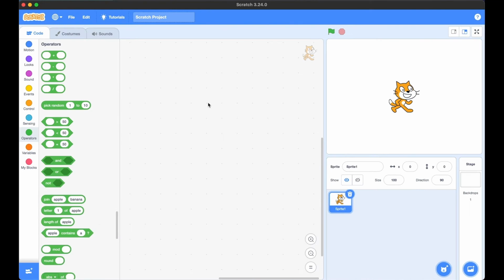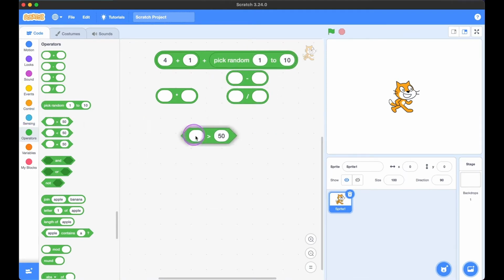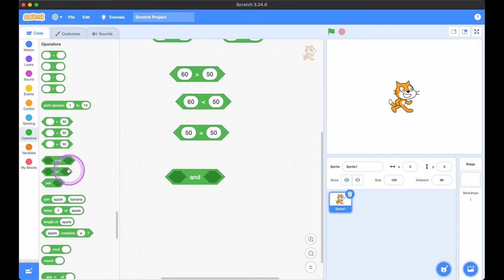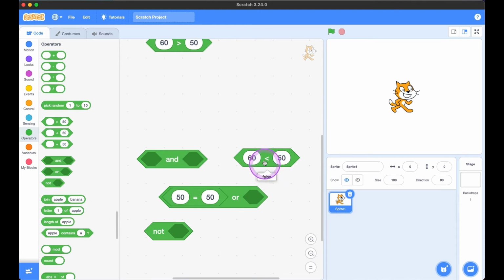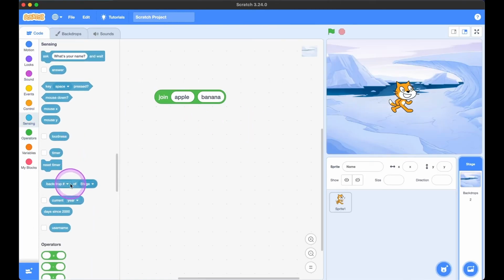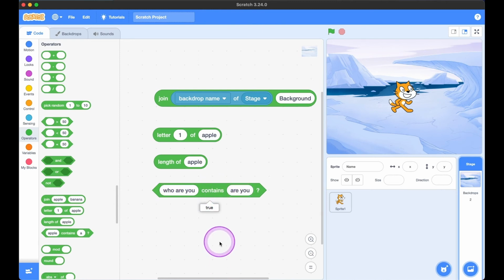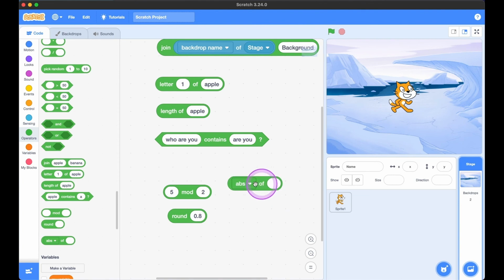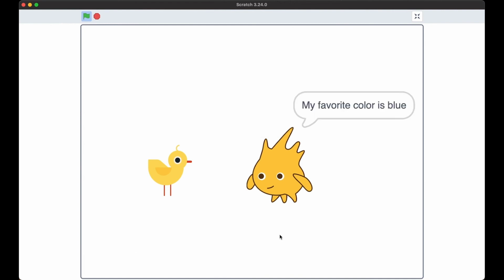Scratch3-Tutorial9-[Motion Block] Make Gobo respond the way you want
Scratch 3.0 is an easy coding tool that gives you the freedom to create your own avatar maker, icon maker or character designer games. In this tutorial, we introduce Operator block and create Game-Make Gobo respond the way you want.

There are quizzes and tasks at the end of the lecture. Please try to improve your coding skills. Click the link below for the answer video.